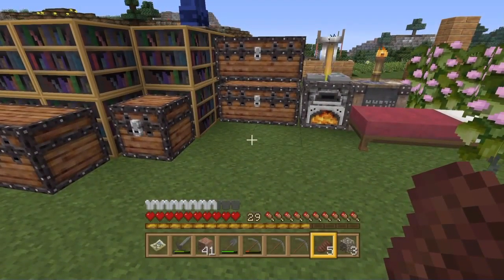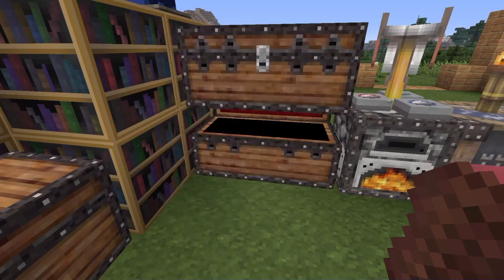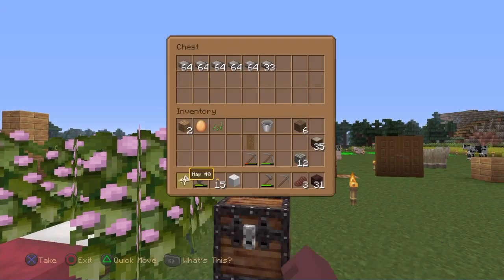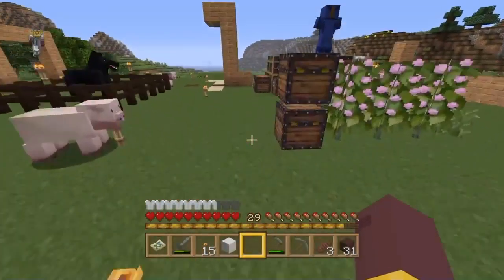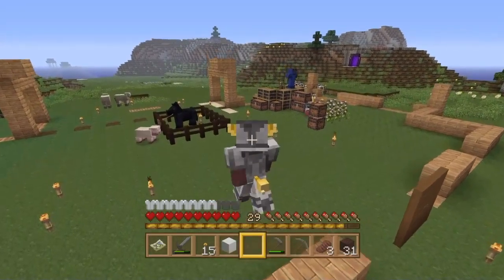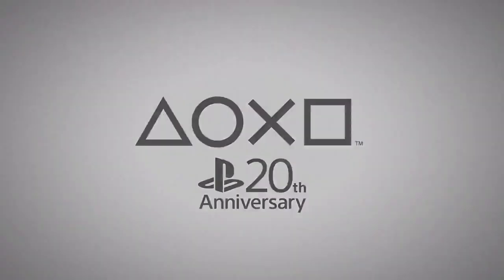Minecraft | Raiden World Survival II Part - 11